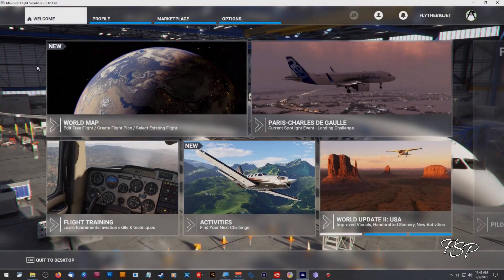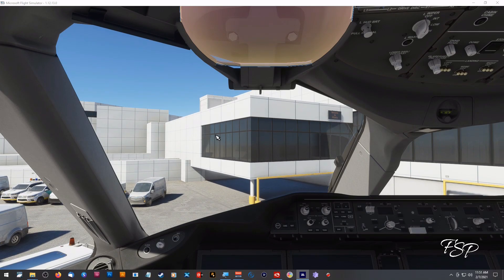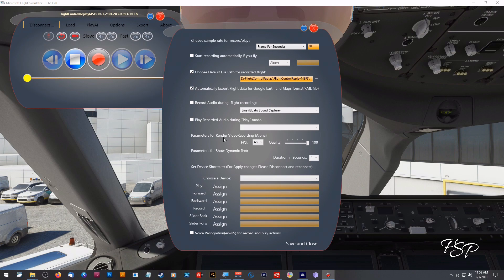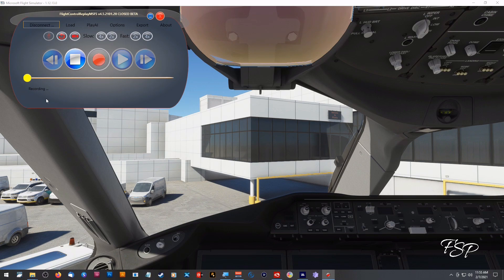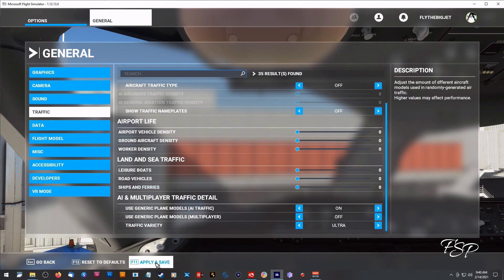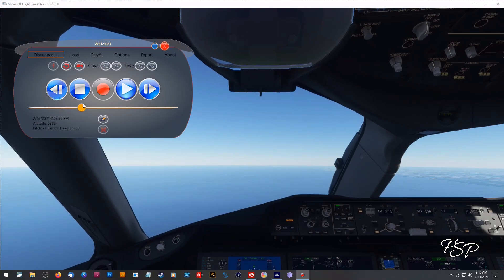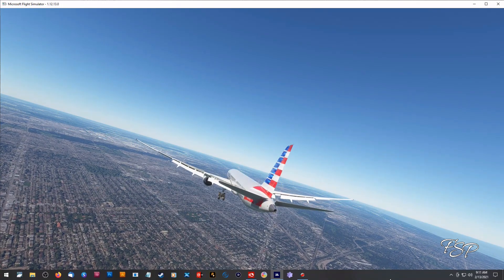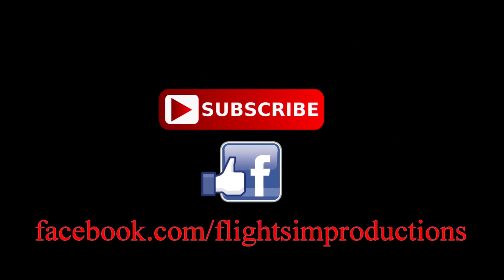Flight Control Replay 2020 - Review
Microsoft Flight Simulator 2020 (MSFS 2020) is a fantastic simulator that's making strides on improving almost daily.  One flaw is there's no replay function included, Flight Control Replay Microsoft Flight Simulator 2020 fills that void.

At the time of this video, this program was in beta.  I do not have a price that I can provide.
UPDATE This product is exclusive to simmarket.com for 15 euros + VAT UPDATE

in the near future.  In the meantime, check out Fabio Merlo's other version on this website.

Thank you for taking the time to check out this video and thank you for your time.